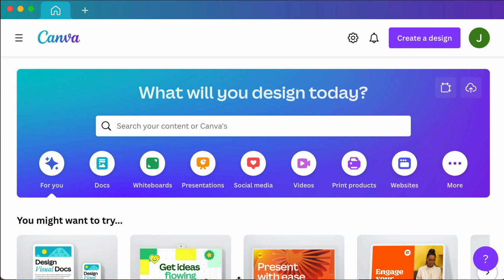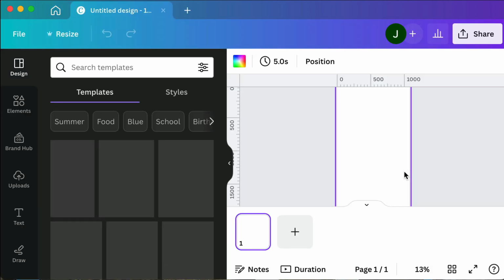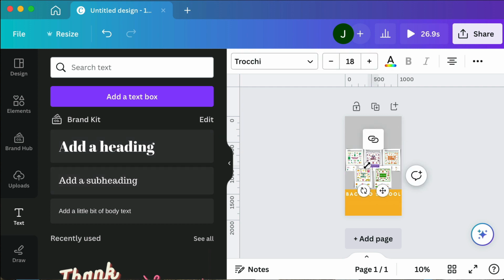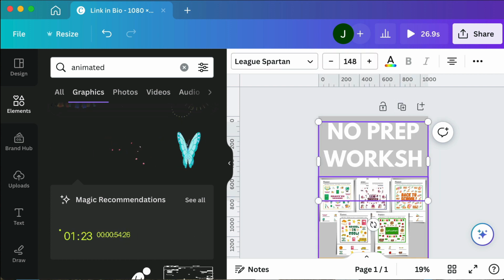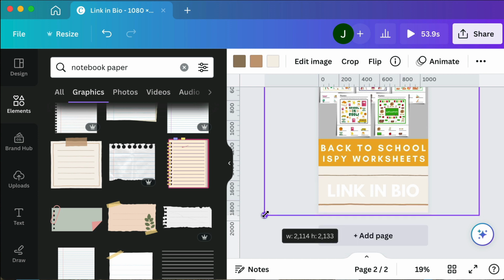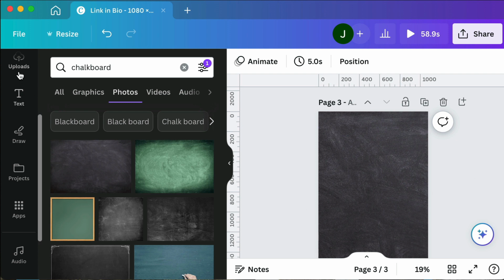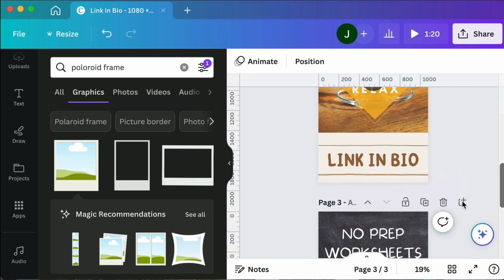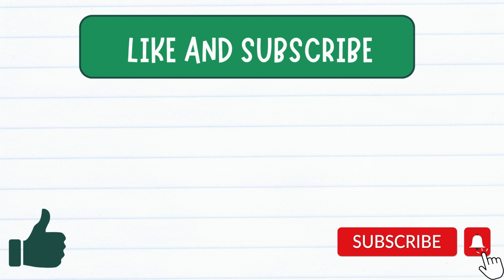How To Create TPT Videos for Pinterest, YouTube, and TikTok | Boost Your Reach & Engagement!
Are you a Teachers Pay Teachers (TPT) seller looking to level up your social media game? Look no further! In this comprehensive tutorial, we've got you covered with expert tips and strategies to create captivating TPT social media videos that will skyrocket your presence on Pinterest, YouTube, and TikTok!

🎯 Why You Need Social Media Videos:
Unlock the full potential of your TPT store by harnessing the power of social media videos. From engaging educators on Pinterest to building a loyal YouTube subscriber base and captivating Gen Z on TikTok, incorporating video content is a game-changer for your teacherpreneur journey!

📱Social Media Video Magic:
Discover the art of creating eye-catching Pinterest, TikTok and Youtube videos that stop scrollers in their tracks! We'll reveal the optimal video dimensions, design templates, and trending styles that'll boost your pins' visibility and drive traffic to your TPT store.

🚀 Transform Your TPT Business:
Join us on this video-making journey and transform your TPT business with compelling social media videos. Whether you're a seasoned content creator or just starting, this guide is packed with actionable insights to elevate your online presence.

Ready to level up your TPT game? Let's get started on this exciting video-making adventure. See you in the tutorial!